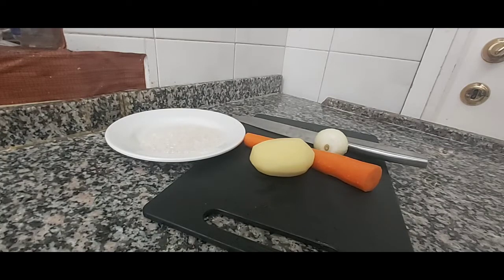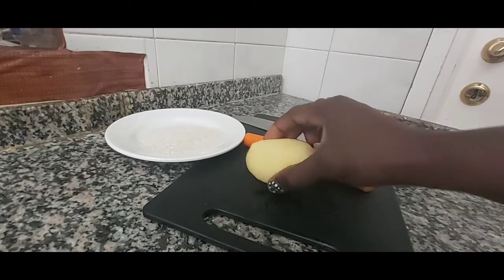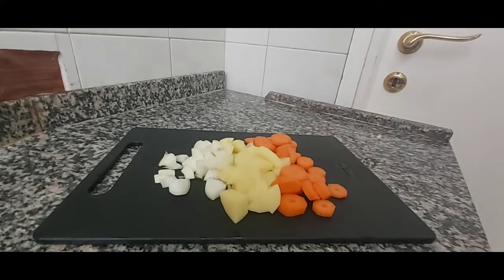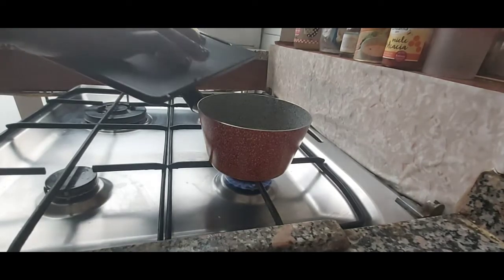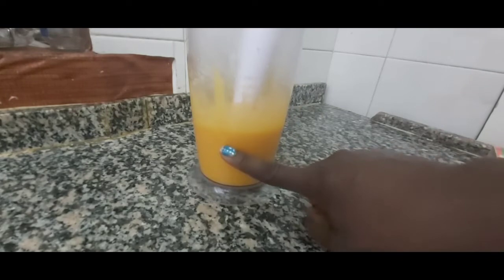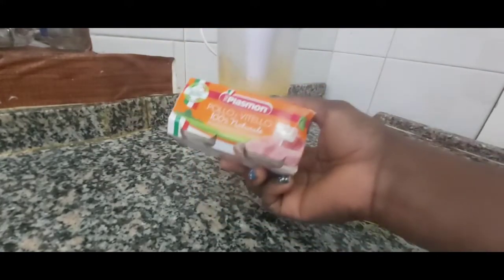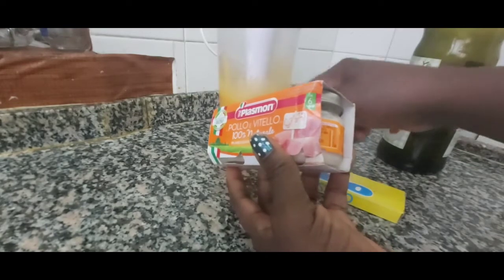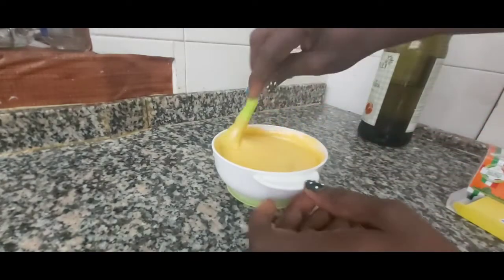How to make baby food. Come cucinare il cibo per bambini